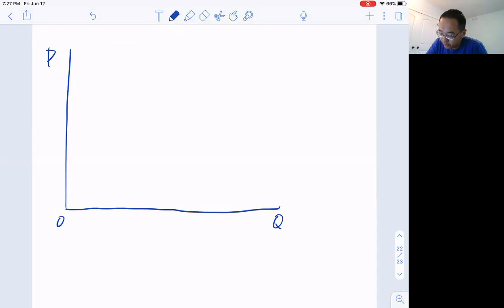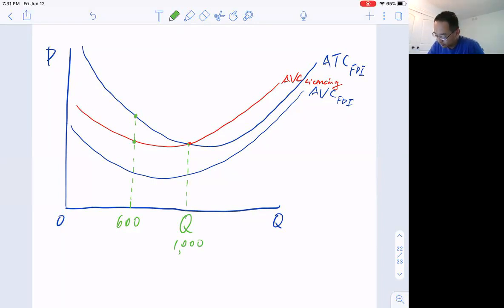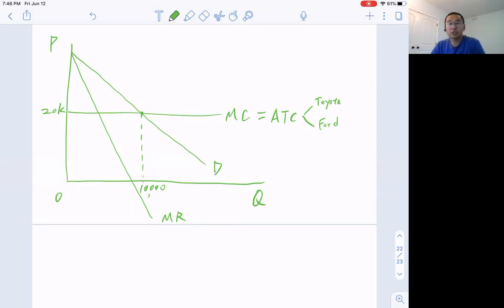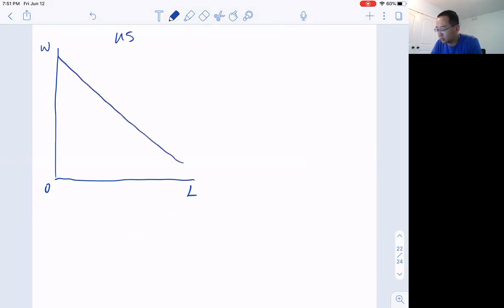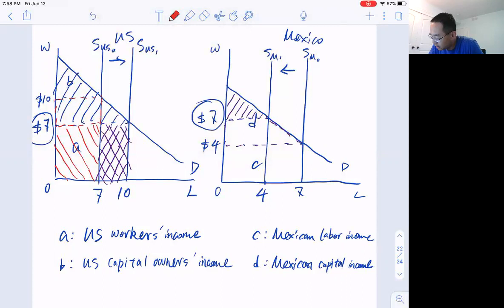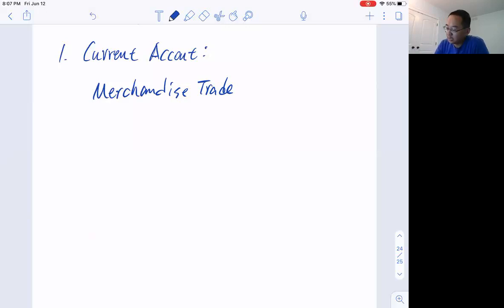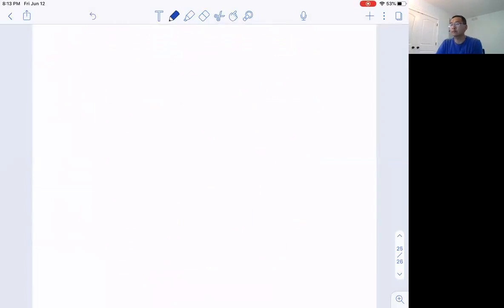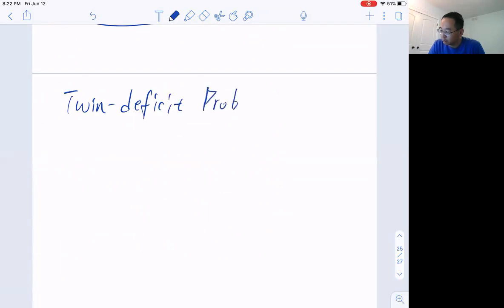Econ 358 Chapters 9 & 10 Lecture Video for June 15, 2020